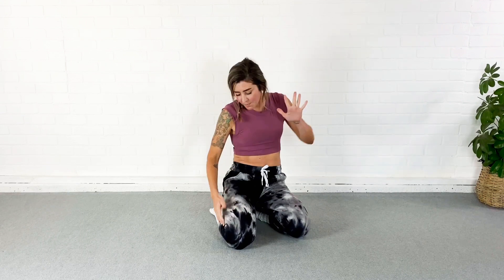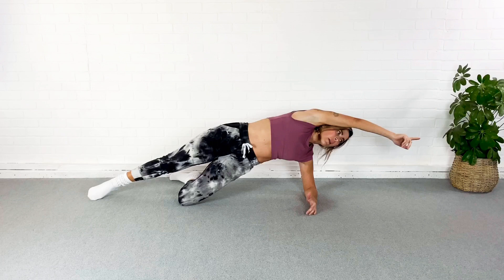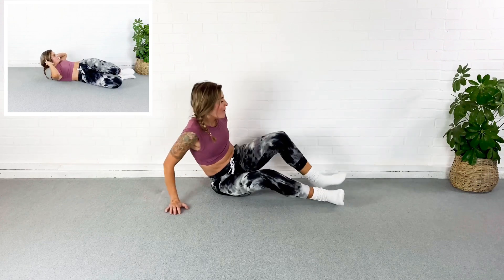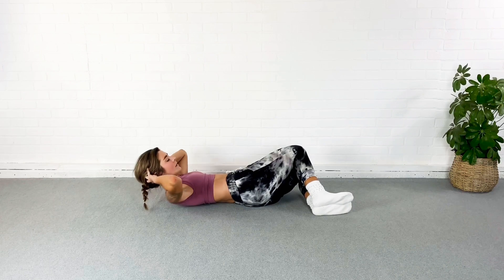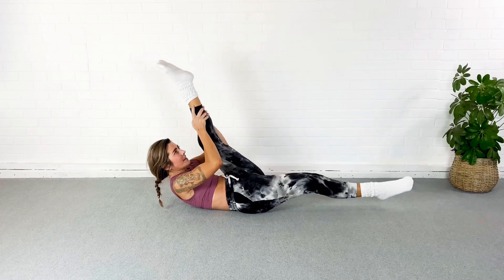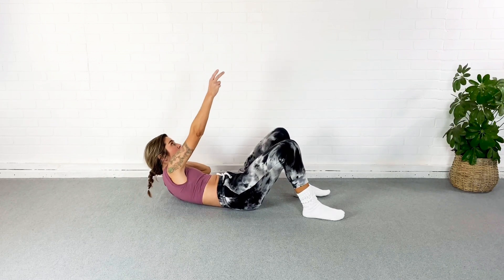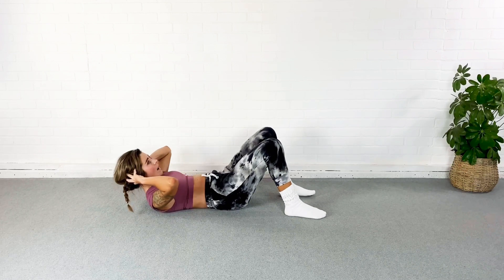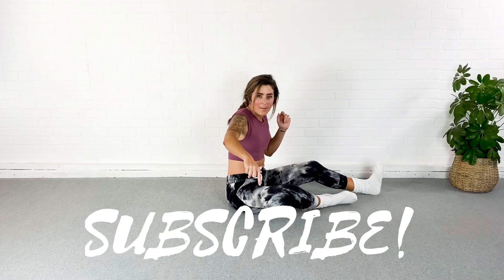5 Minute Abs at Home!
This workout will set your abs on fire in just 5 minutes! Do it again for even more of a burn! No equipment needed, a perfect home workout!